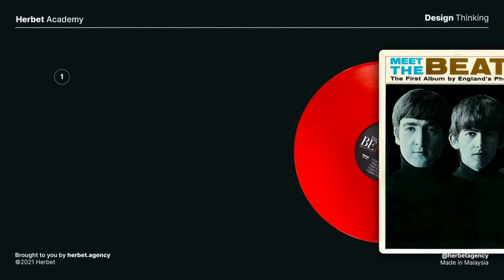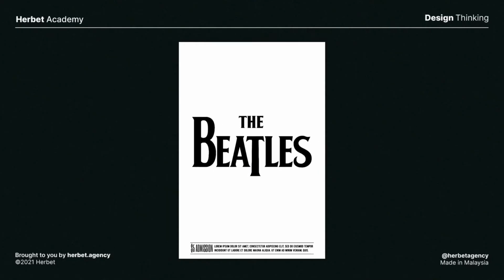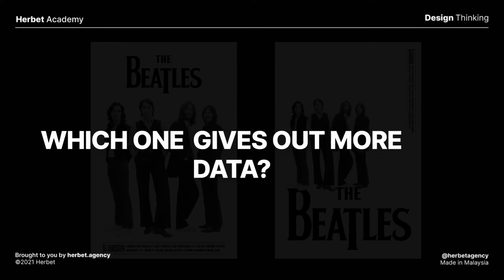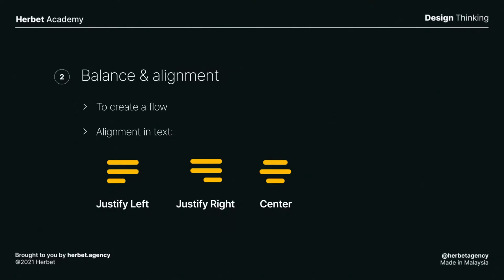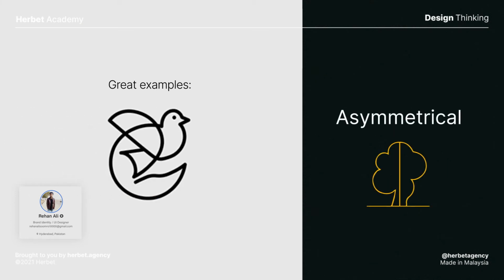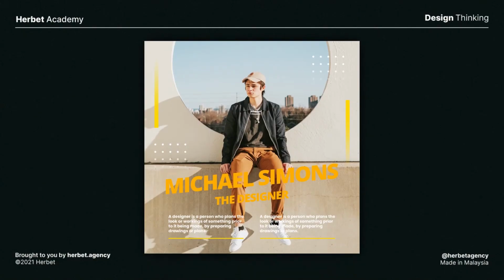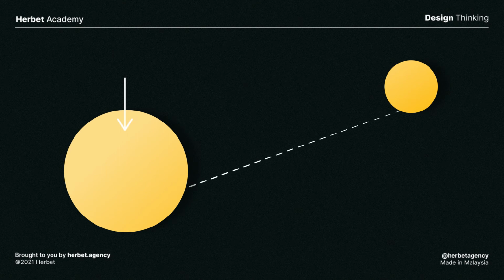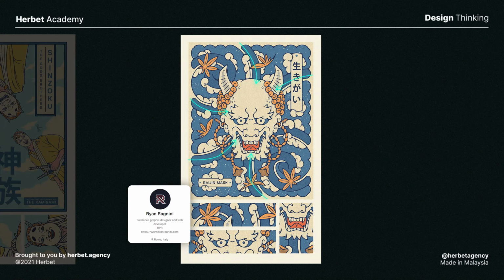The 7 Principles of Design | How to Design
Design principles function underneath the surface to produce something that's balanced and stable. Without that balance, your work would seem like it's lacking in effort. Luckily, we have a bunch of pillars for us to use to better navigate the search for attractive composition. Here are 7 principles of design in 7 minutes!

00:00 | Intro
01:06 | Emphasis
01:57 | Balance & Alignment
02:48 | Contrast
03:29 | Repetition
04:21 | Proportion
06:00 | White Space

Herbet Studio is available for hire for branding, animation, and editing work.